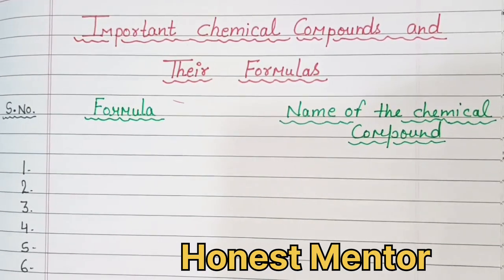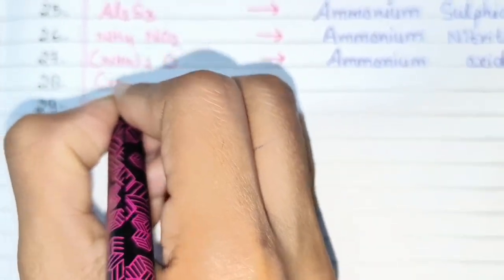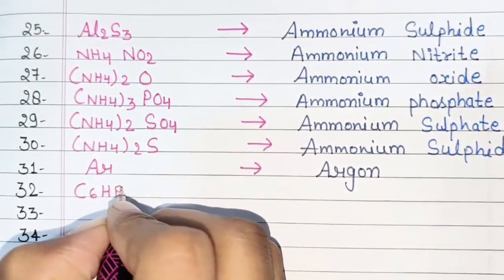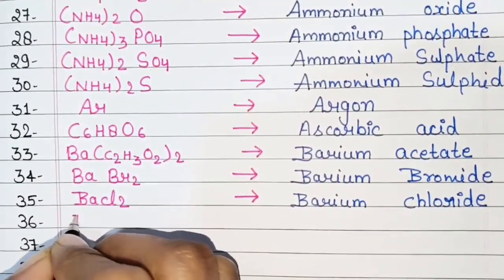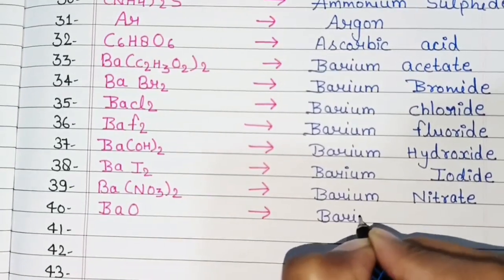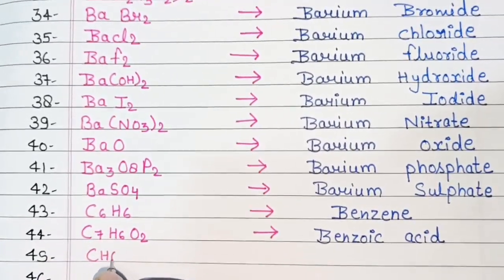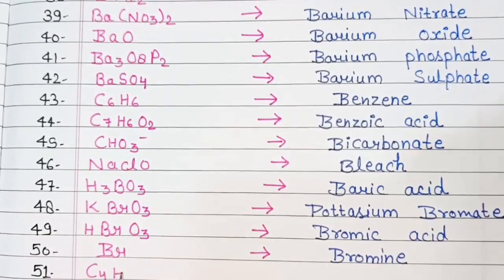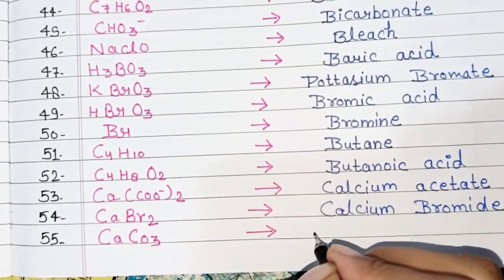Important chemical compounds and their formulas [25-55(Part-2)]